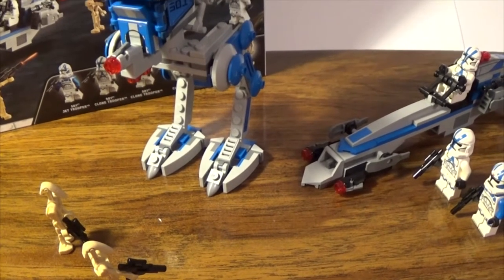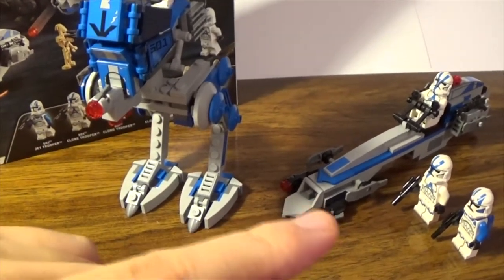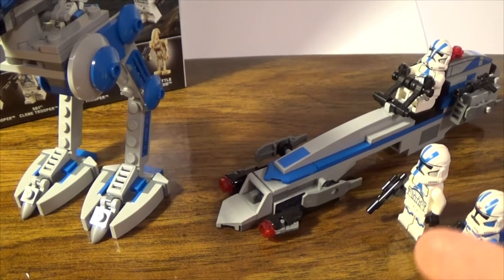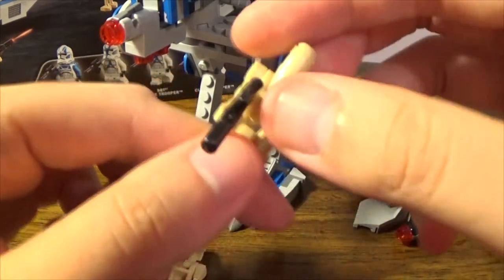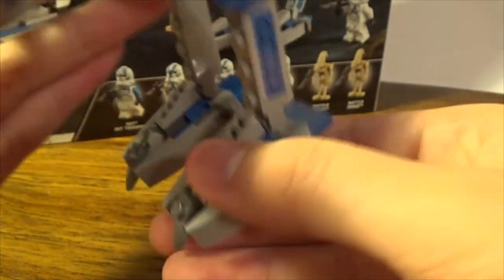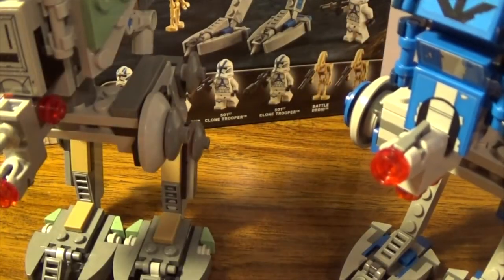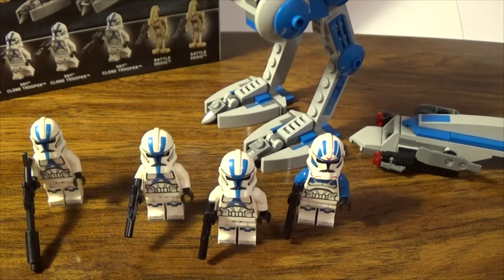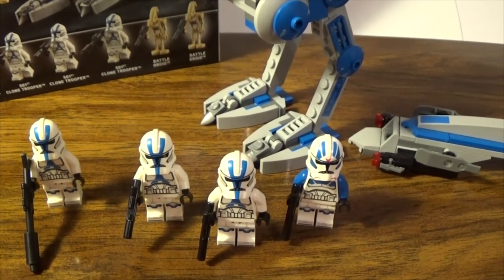Lego star wars 501st battlepack (legion clone troopers) review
Trying a new editing method. This is set number 75280 for anyone that is trying to order one online.

I finally have done a review on the most highly anticipated battlepack of the year. It was requested by the fans on Lego's social media.

I really wanted this because of the clone troopers.and you get 4 of them. I did not pick up 2 packs when I went to the lego store, I got one from Europe and got replacement parts from their requesting section. I would find that quite suspicious to request the troopers, but as a company, they don't care.

I stupidly forgot about the AT-RT walker as the name. Again, I show you TWO separate sets as a comparison from my "Getting your own Lego Star Wars 501st Battlepack" video.